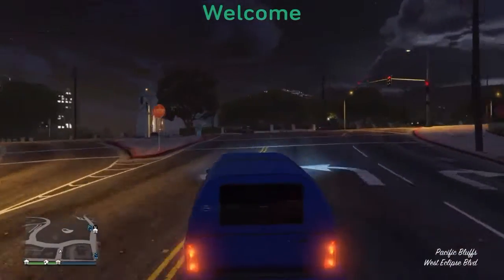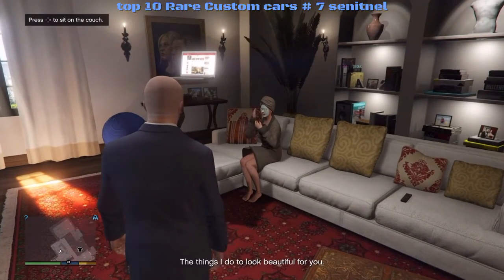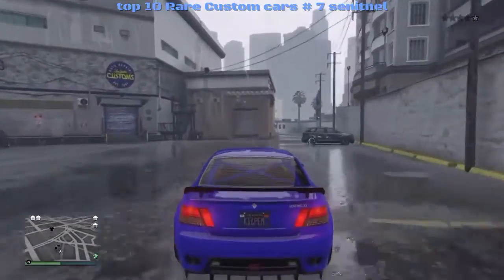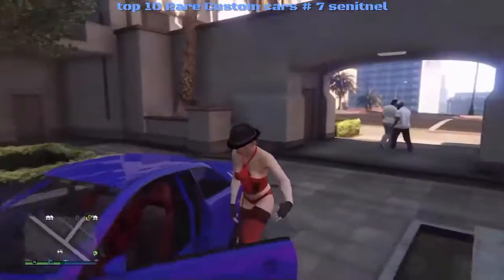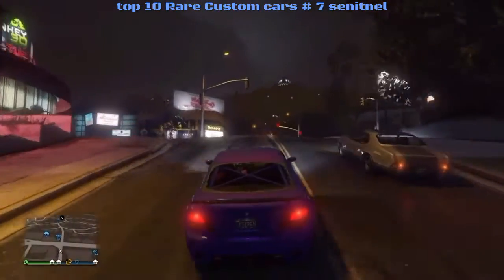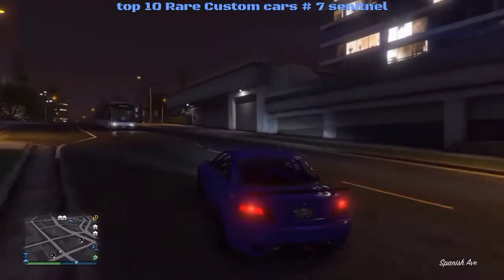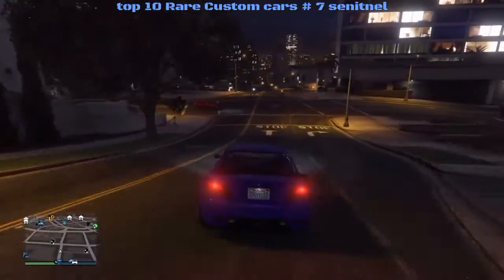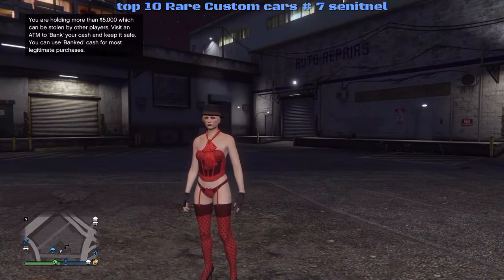GTA V online : top 10 Rare Custom cars # 7 senitnel